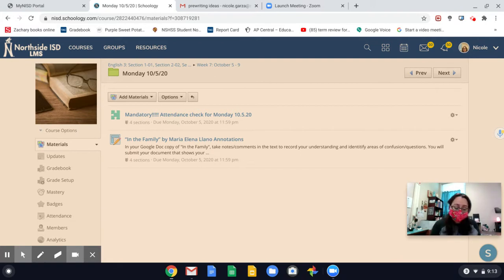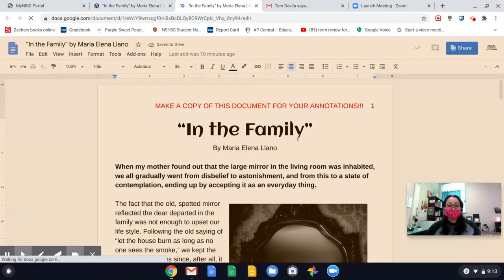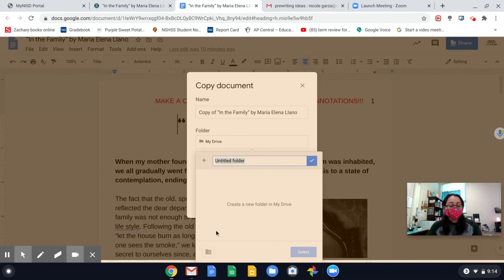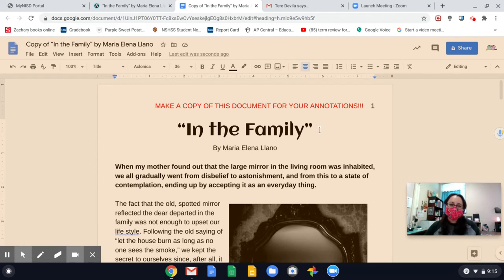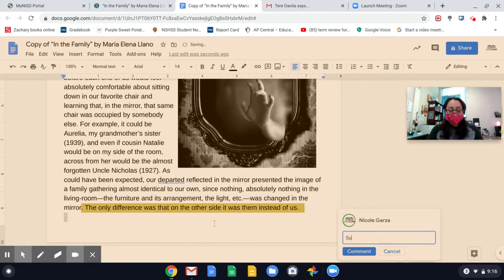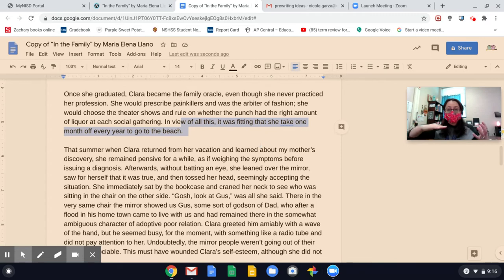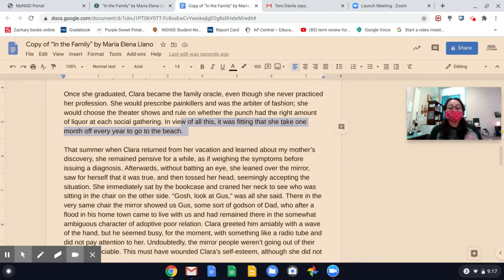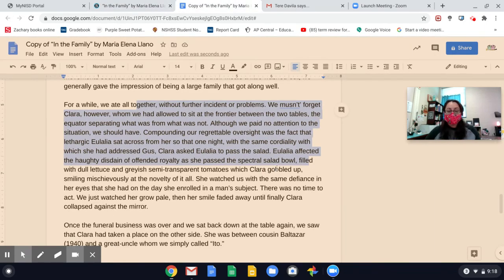Lesson Video for E3 10.5.20